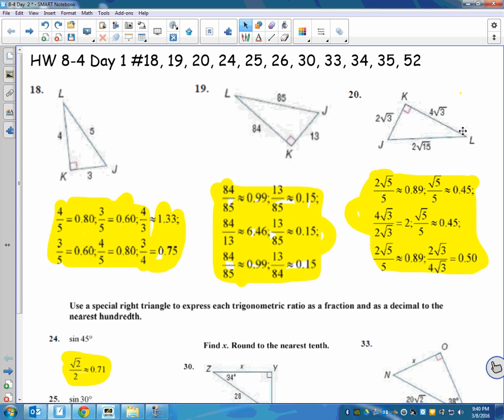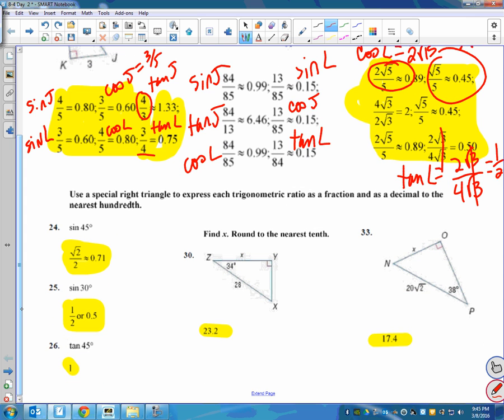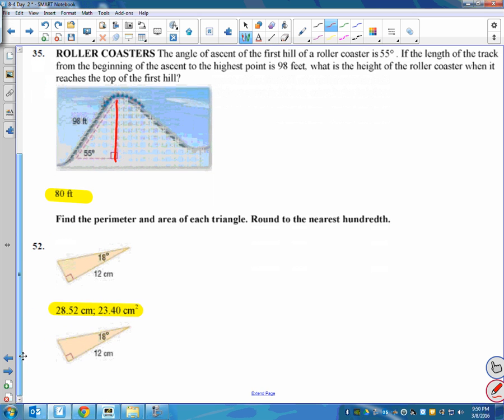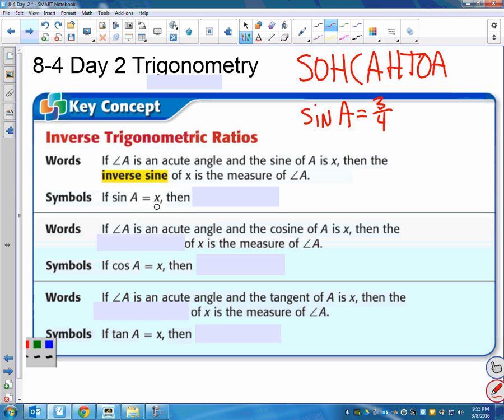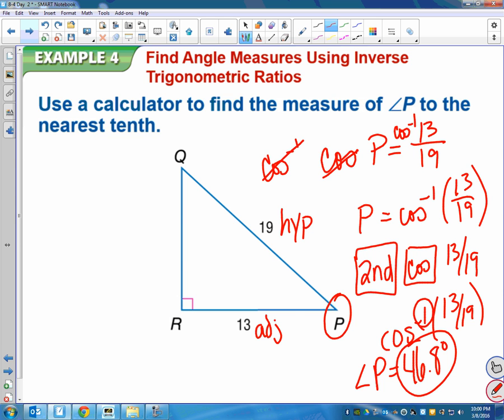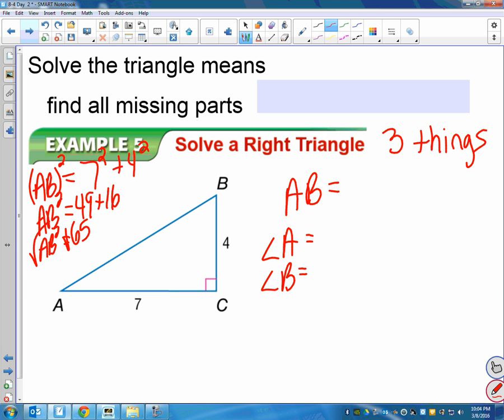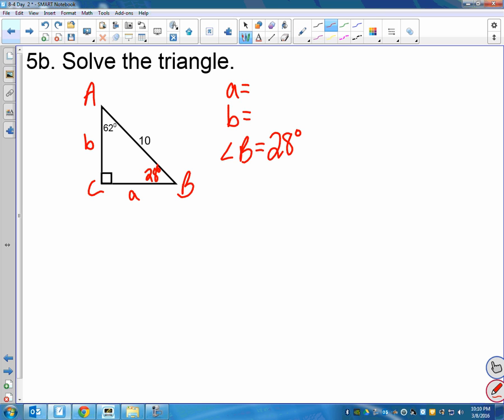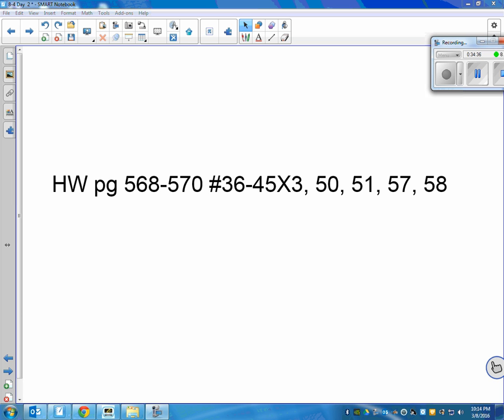5th period geometry 8.4 Day 2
notes from march 9